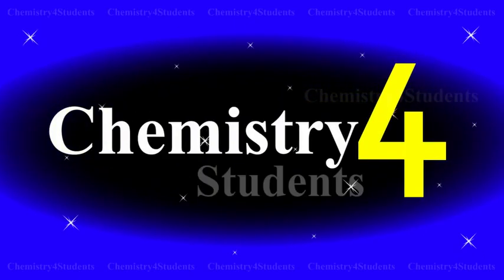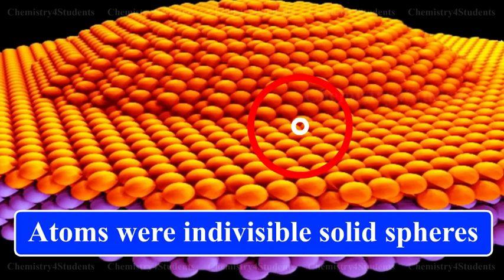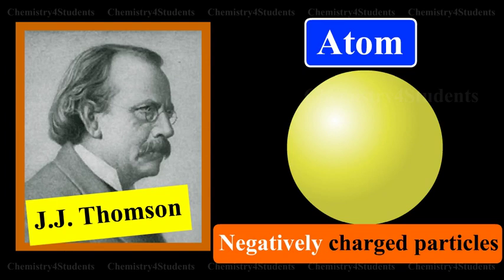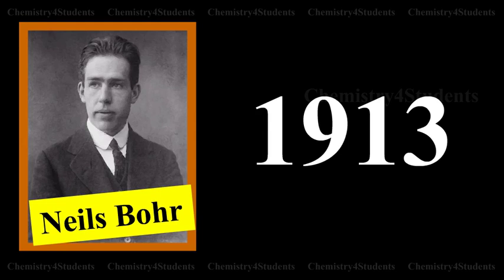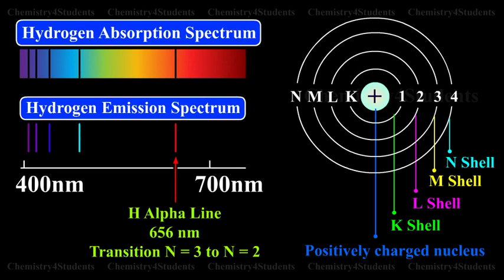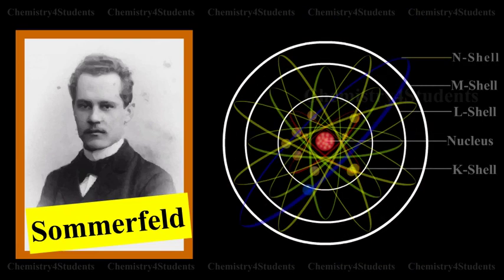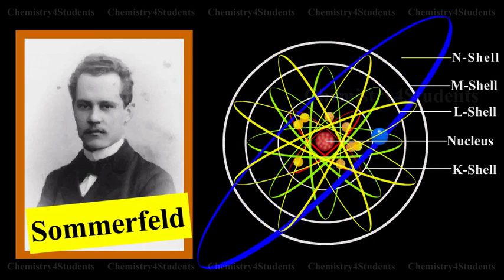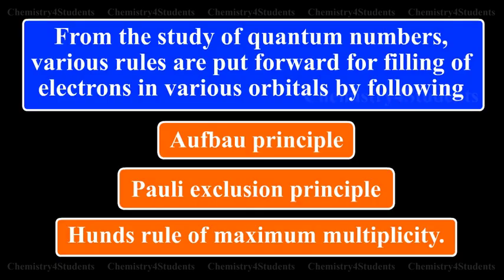Progress of Atomic Models | Introduction | Inorganic Chemistry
_ In 1803, John Dalton, proposed his atomic theory. He suggested that atoms were indivisible solid spheres.

_ J.J.Thomson proposed that an atom was a solid sphere of positively charged material and negatively charged particles, electrons were embedded in it like the seeds in a guava fruit. But later this concept was proved wrong.

_ Rutherford suggested the planetary model, but this model was rejected.

_ In 1913, Neils Bohr proposed that electrons revolve around the nucleus in a definite orbit with a particular energy. Based on the facts obtained from spectra of hydrogen atom, he introduced the concept of energy levels of atom.

_ In 1916 Sommerfeld modified Bohr’s model by introducing elliptical orbits for electron path. He defined sub energy levels for every major energy level predicted by Bohr.

_ The concept of Quantum numbers was introduced to distinguish the orbital on the basis of their size, shape and orientation in space by using principal, azimuthal, magnetic and spin quantum numbers.

_ From the study of quantum numbers, various rules are put forward for filling of electrons in various orbitals by following
* Aufbau principle
* Pauli exclusion principle and
* Hunds rule of maximum multiplicity.

Note:
INORGANIC CHEMISTRY
ATOMIC STRUCTURE - II